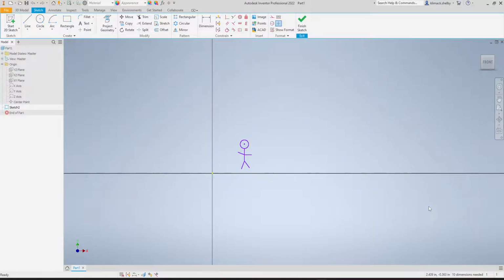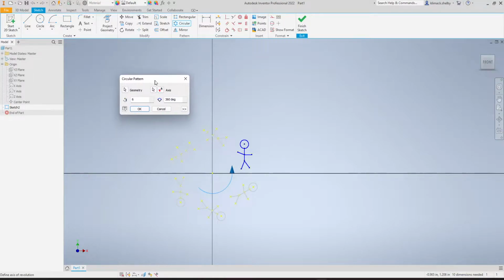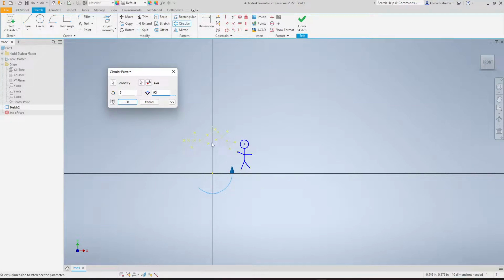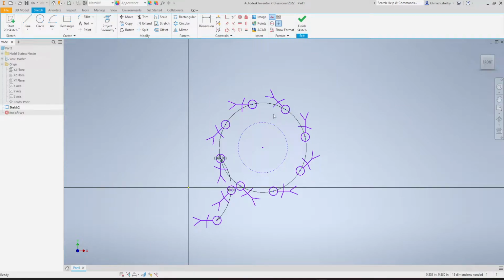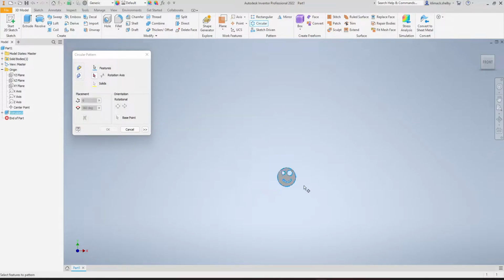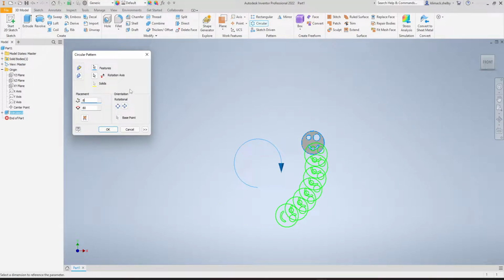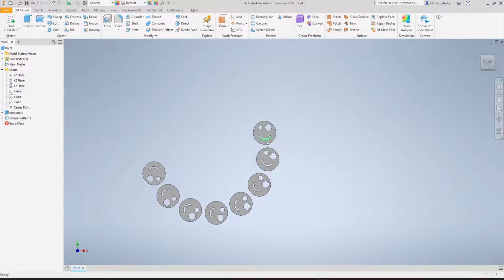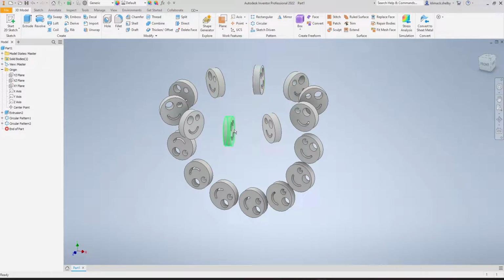The 2D and 3D Circular Pattern in Inventor | Design Drafting with S.Henderson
In this video I show you how to use the 2D and 3D Circular Pattern commands in Autodesk Inventor. These commands create copies of your 2D sketches or 3D features in a circular array, saving you time when creating your designs.